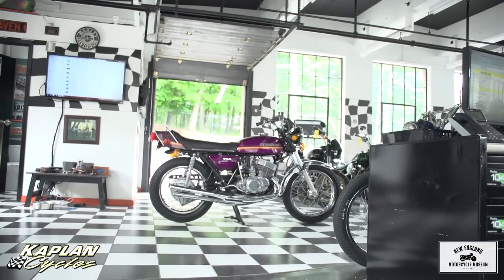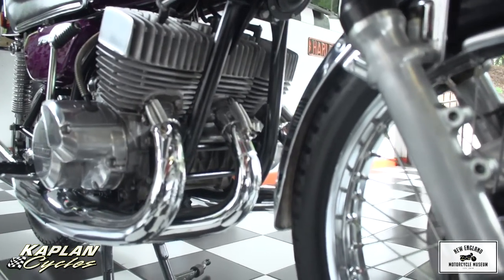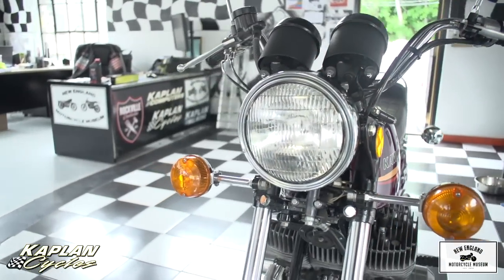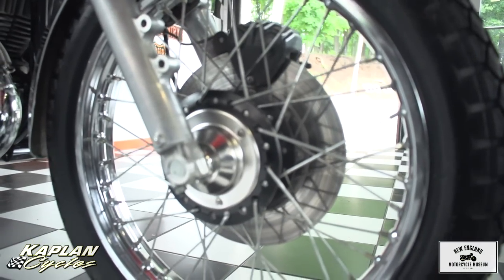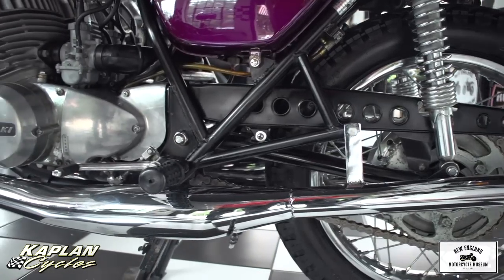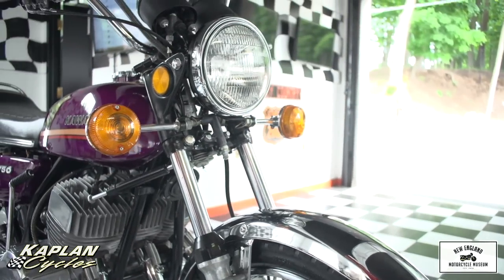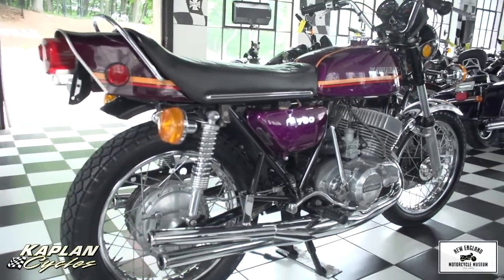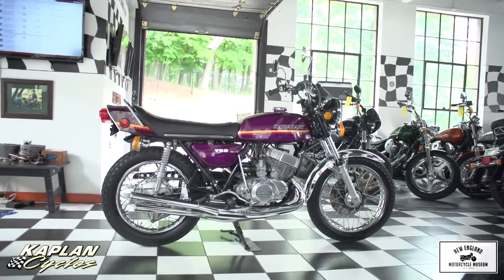1973 Kawasaki H2 750